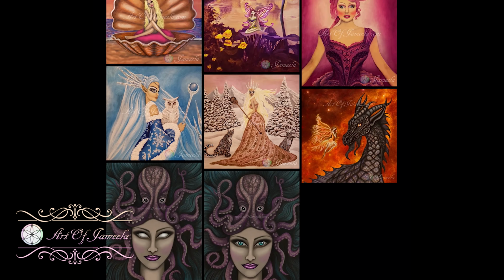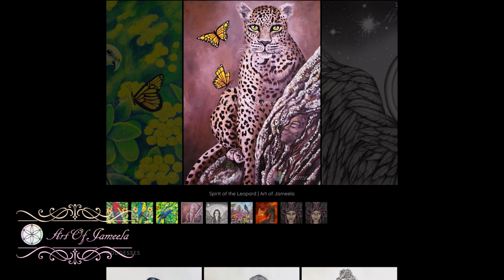Apple Live Text Errors | Artificial Intelligence Making Mistakes? | This Is Not Legal!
🌟Hello lovely people! I recently started using the iPad Pro & Apple Pencil, and I realized that Apple Live Text cannot read my name in cursive. The Live Text tool is incorrectly identifying my name, Jameela as Dameela, Vameela, Camela, and so on, resulting in the image lookup information for incorrect names. Their new Live Text tool, utilizing Artificial Intelligence, is supposed to be able to read text in images, but apparently it cannot get everything right. Unfortunately the Apple Live Text Tool is linking my art to websites of the incorrect names that the tool is reading. I actually heard back from Apple after I created this video, and I was told that A.I. will eventually get smarter, and correct itself. In the meantime, there is no solution!?! That is unacceptable. Let me know your thoughts on this in the comment section. Canvas prints of most of my paintings and many other products with my artwork are available on my sites listed below. Have a magical day! God bless you!🌟